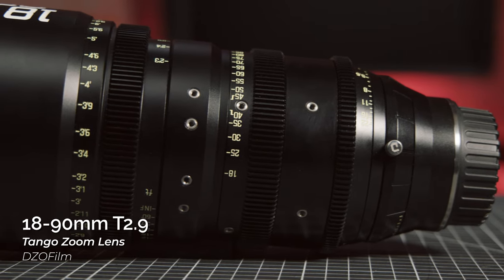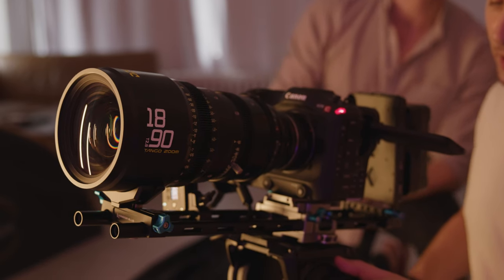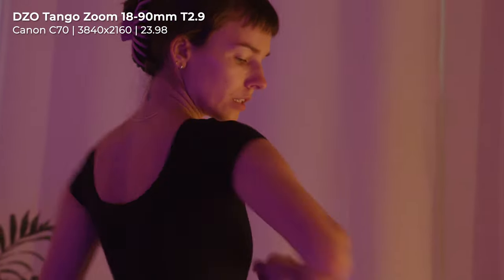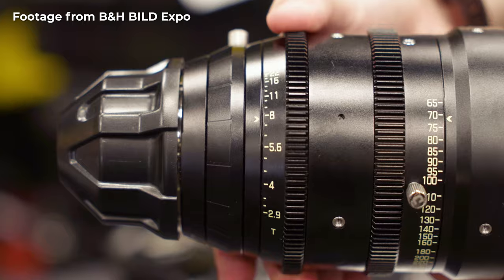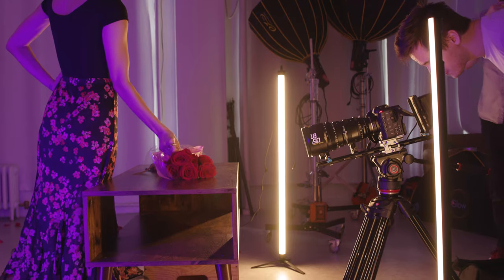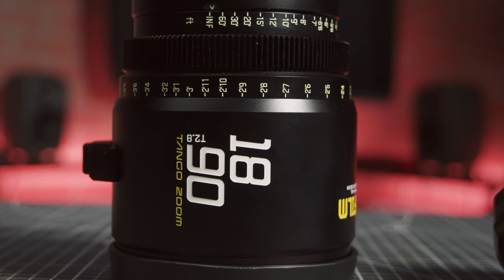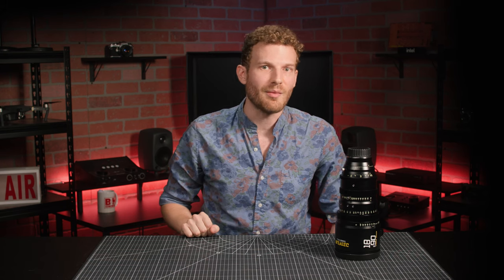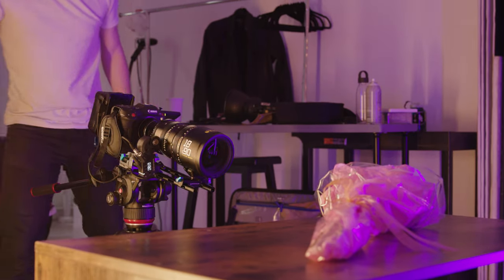DZOFilm Tango 18-90mm T2.9 S35 Zoom Lens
DZOFilm's Tango S35 Zoom lenses boast impressive zoom ranges (18-90mm and 65-280mm), quality craftsmanship, a pleasing cinematic look and more. Scott tests out the 18-90mm T2.9.

Order the DZOFilm Tango 18-90mm T2.9 S35 Zoom Lens at B&H

Order the DZOFilm Tango 65-280mm T2.9 S35 Zoom Lens at B&H

0:00 About These Lenses
1:06 In This Video
1:33 Specs
4:59 Sample Footage
6:56 Final Thoughts